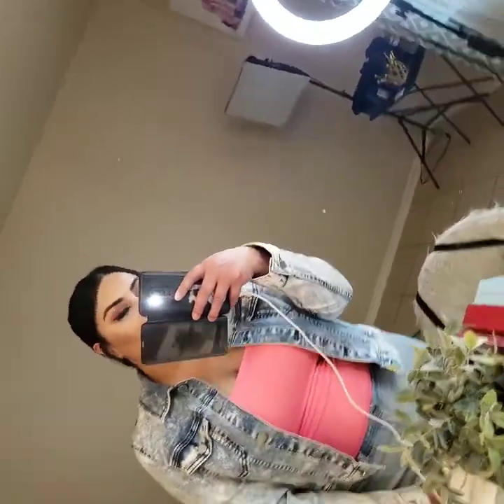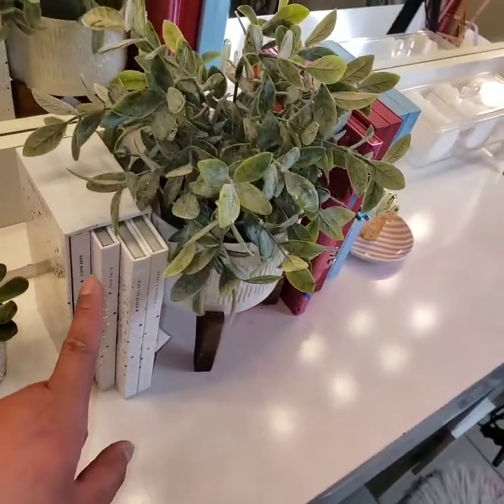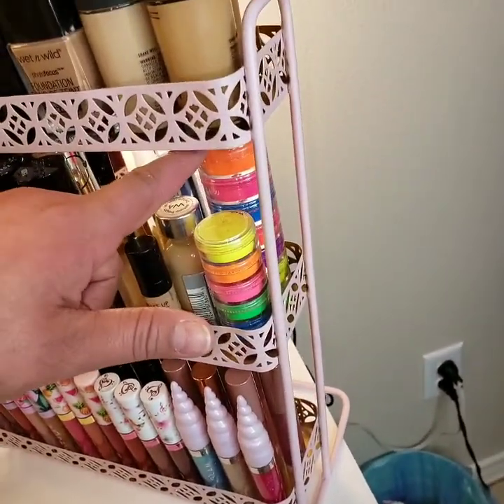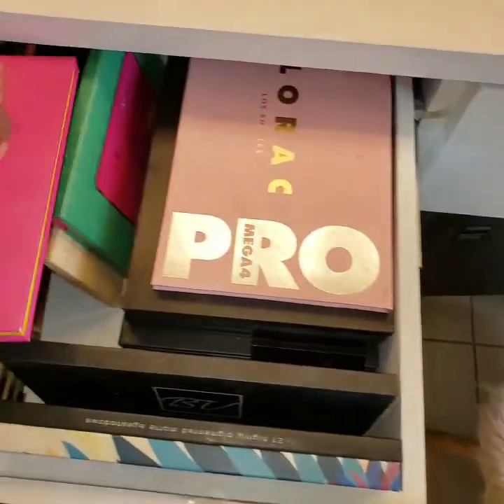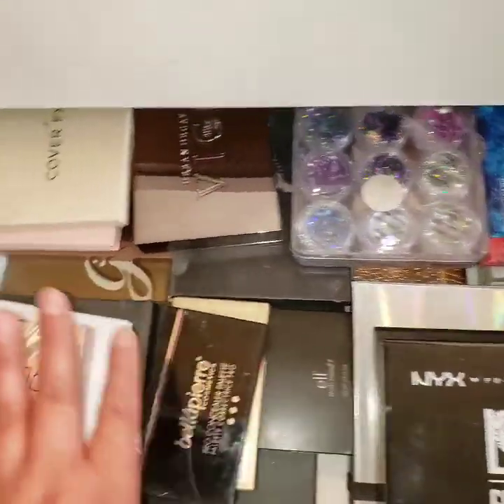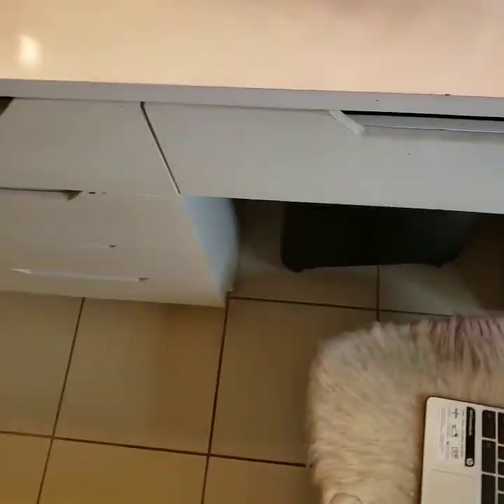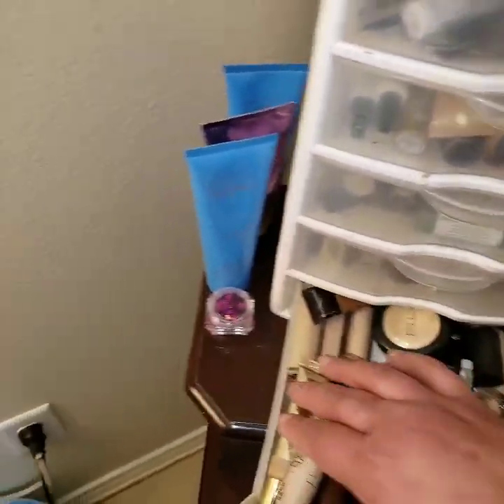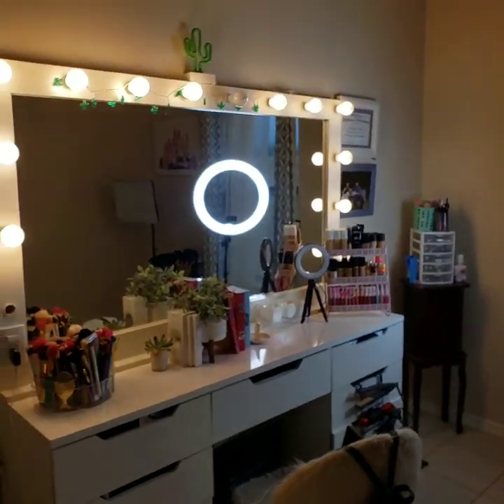VANITY TOUR❤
Hello babes Welcome To my Channel i just Did this Vanity tour Video i hope you guys like it and get ideas from my Vanity to decorate your ... Please help me Grow in my Social medias by subscribing, following me Heres the links to my Social Medias!

@Bvcosmetics Facebook

@Blanca Vela Facebook

Bvcosmetics.bigcartel.com